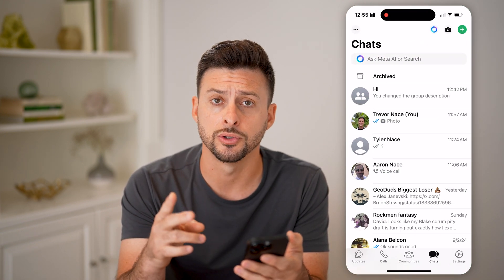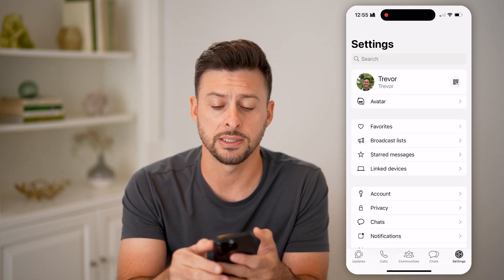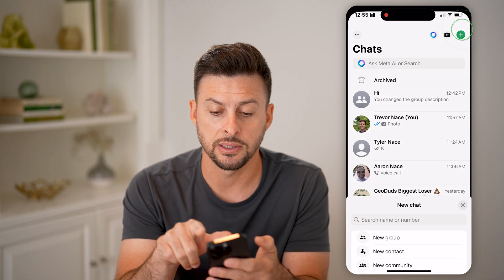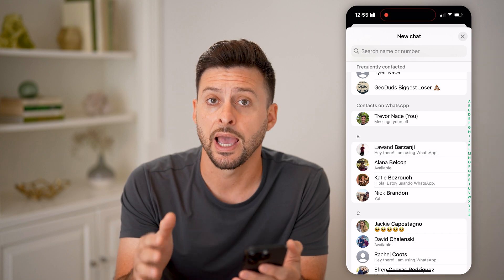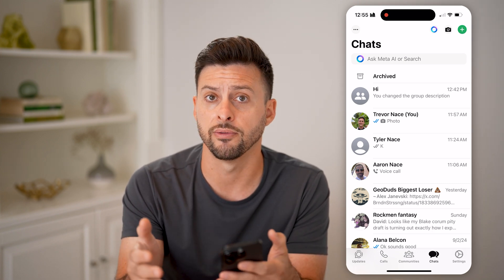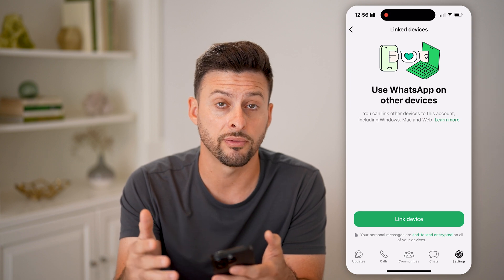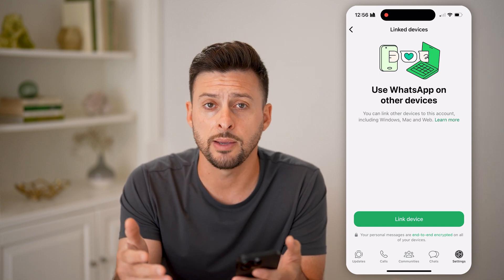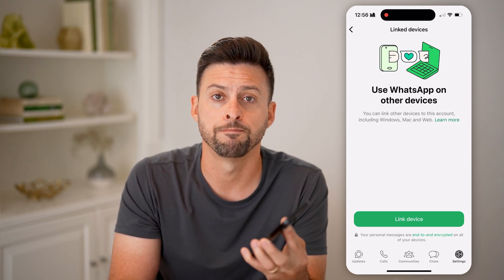How To Check If WhatsApp QR Code Is Scanned Or Not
Here's how to check if a WhatsApp QR code has been scanned or not so you can know if someone has accessed a shared link and potentially given it to others.